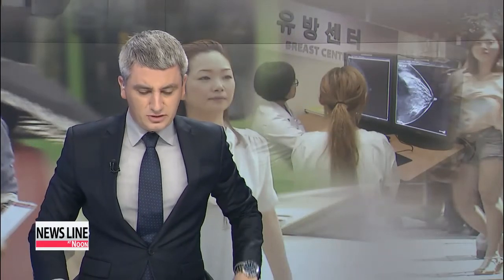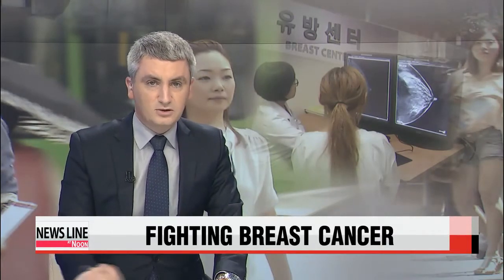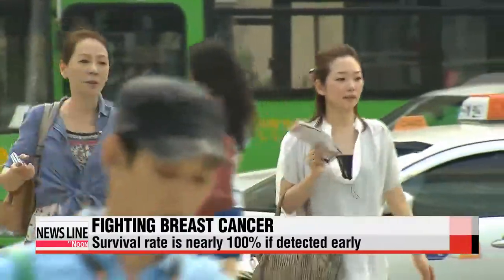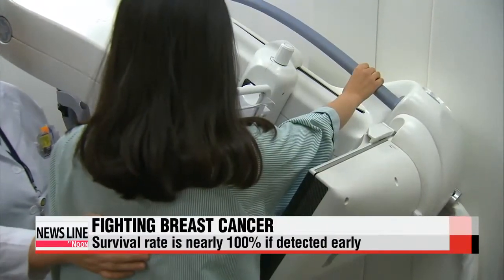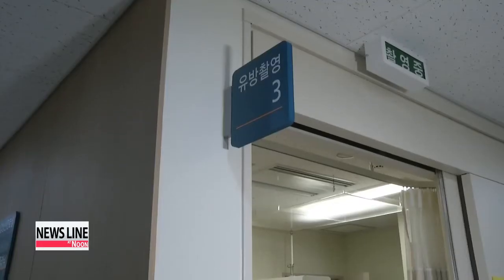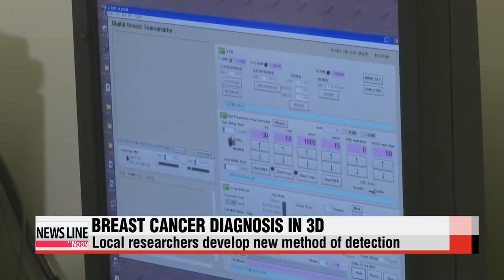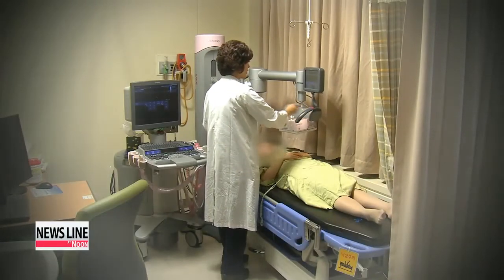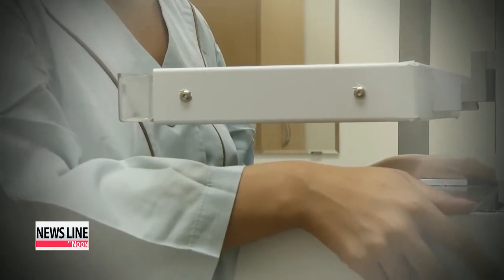Detecting breast cancer in 3D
Breast cancer doesn't normally cause symptoms at first, and because of its complex structural characteristics, it's quite difficult to detect in the early stages.
But local researchers say they have developed a new technology that can accurately detect abnormalities within the breast much more quickly.
Connie Kim has more.
Breast cancer is the most common cancer in women worldwide, but its survival rate when diagnosed in the early stages is close to 100 percent.
The problem is that it's hard to detect in its initial phase with the existing diagnostic system.
The internal breast is a complex area made of muscle, glandular tissue and fatty tissue, which makes it that much more difficult to spot cancer cells hidden inside with two-dimensional X-ray images.

"Mammogram images show the breast tissue with overlapped layers, and even if you do spot something suspicious, it is hard to determine whether it is breast cancer."

Local researchers have developed diagnostic equipment that can see the internal breast tissue in 3D.
The device takes 15 X-ray pictures of the breast, each with a different incline of 3 degrees.
Then software synthesizes the photos in a 3-D stereoscopic image, enabling doctors to see the breast tissue in great detail.

"Previously, we had to depend on just one picture,... but this gives us an image that shows dozens of layers together. It gives us a 30 percent higher chance to detect cancer compared to the current method."

There are currently over 16-thousand women in Korea who are living with breast cancer,... with the number increasing steadily by 10 percent each year.
The new diagnostic method will be developed further and is expected to be commercialized by the end of 2015.
Connie Kim, Arirang News.